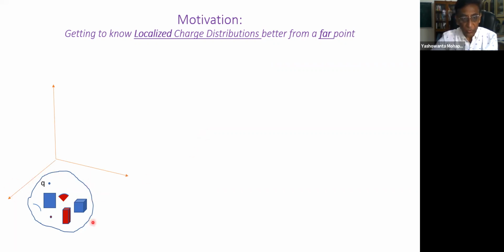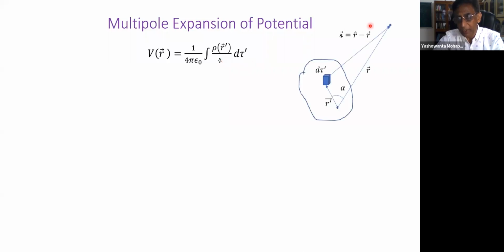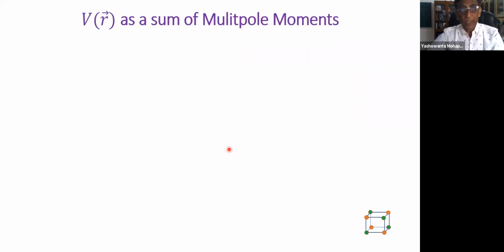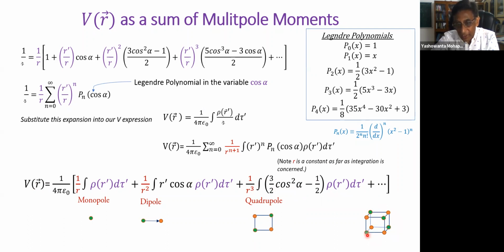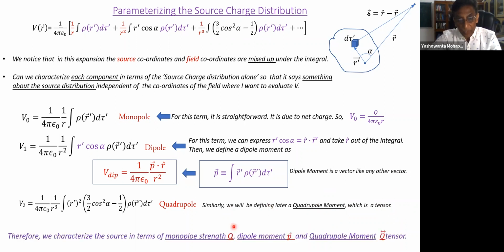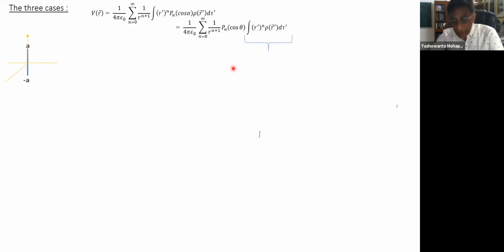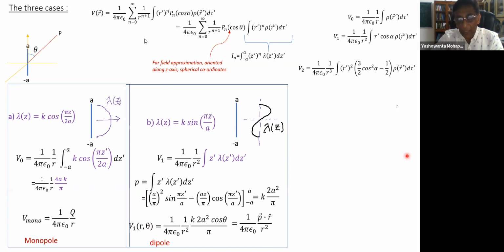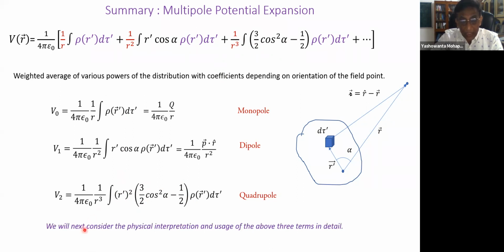YNM 4A Multipole Expansion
Multipole Expansion of a generalised electrostatic charge distribution